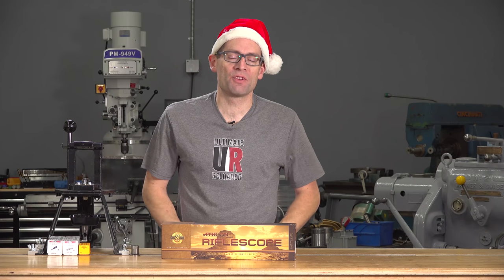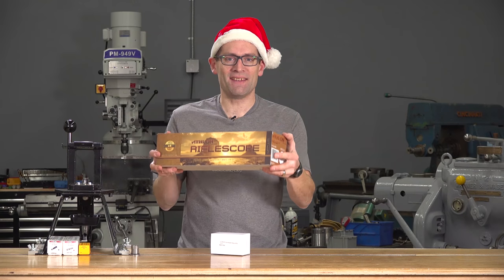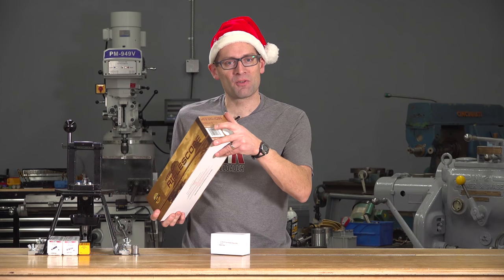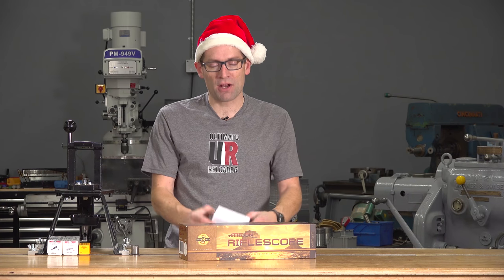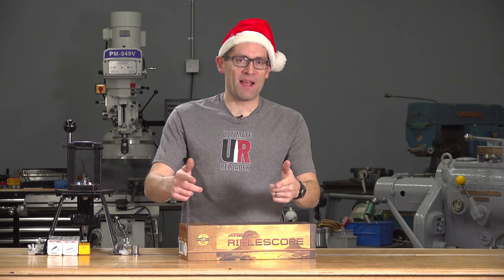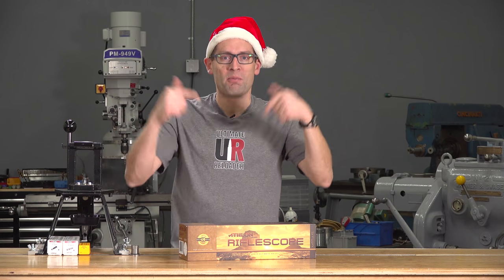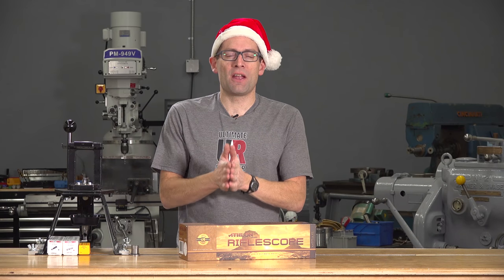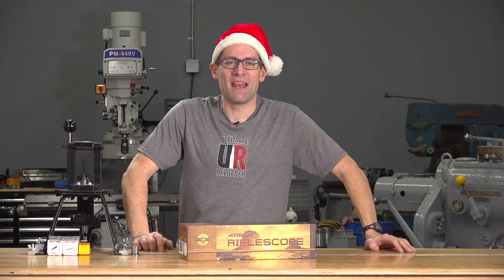Merry Christmas 2018: What Did You Get?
Christmas 2018 is HERE! What did you all get? I'd love to hear!

More updates coming soon, including what's in store on GavinToobe/Ultimate Reloader for 2019, it's going to be INSANE!